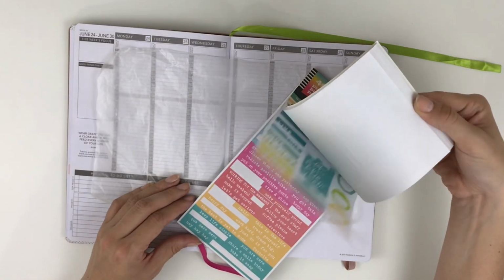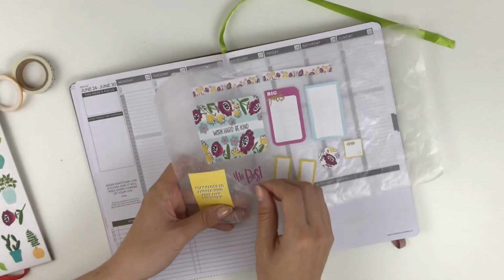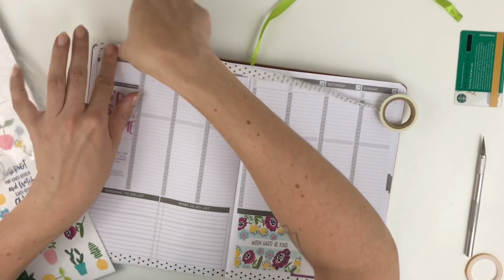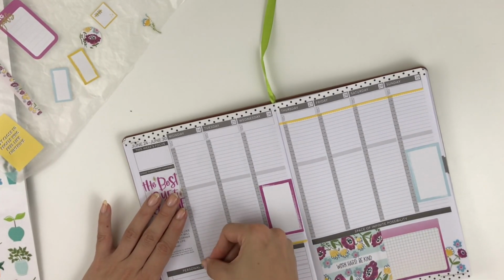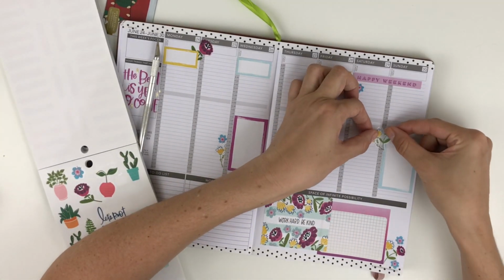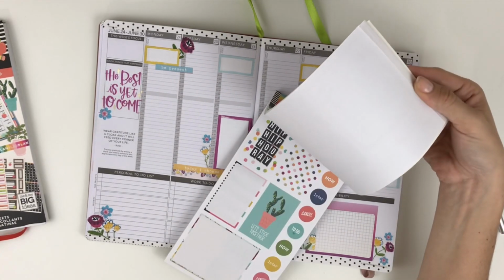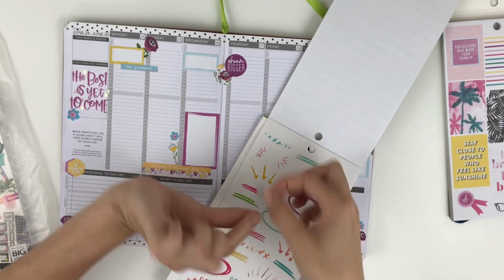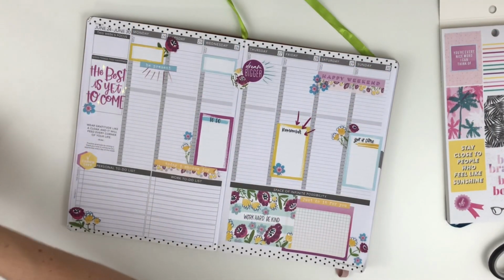PLAN WITH ME PASSION PLANNER -June 24-30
I had so much fun adding all this color to my Passion Planner for the week! Check it out!